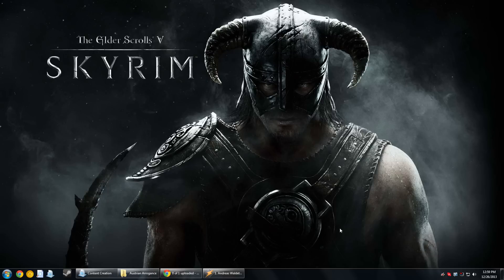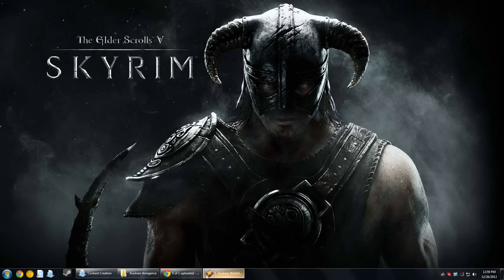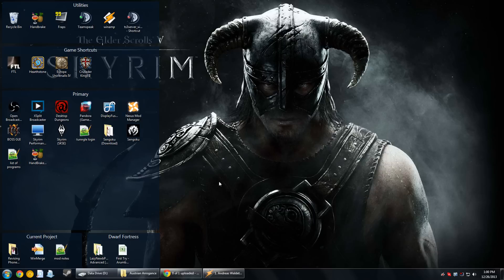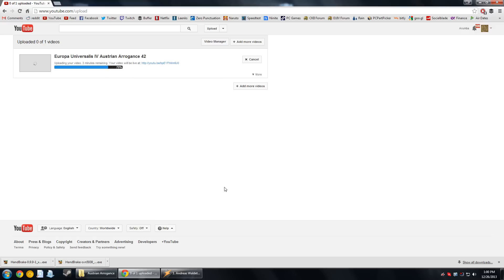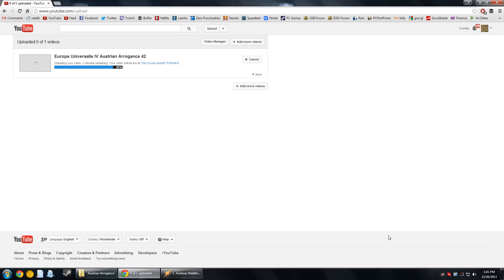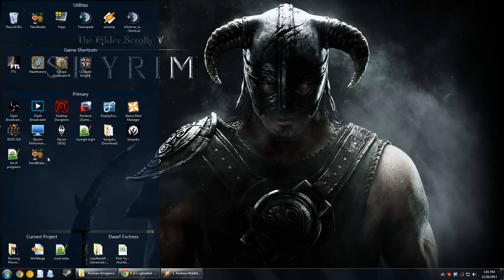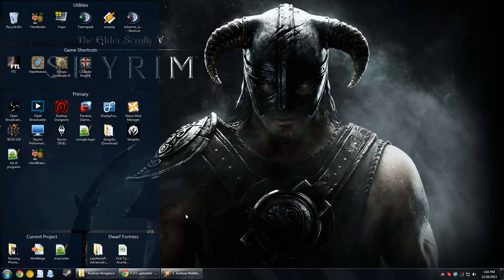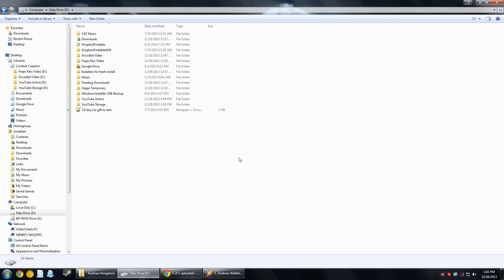Channel Update - Format ALL THE THINGS!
Once every year or so its good to say out with the old, in with the new.